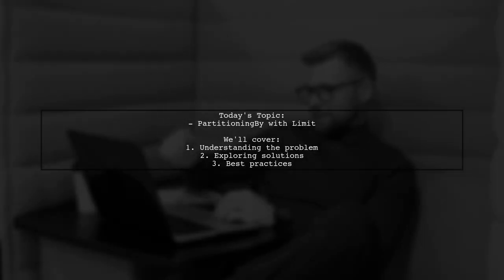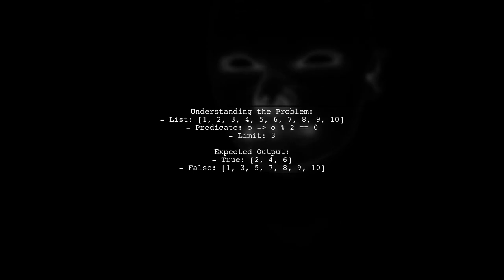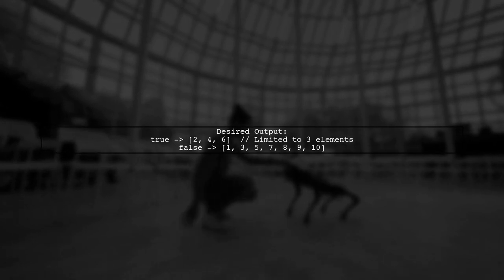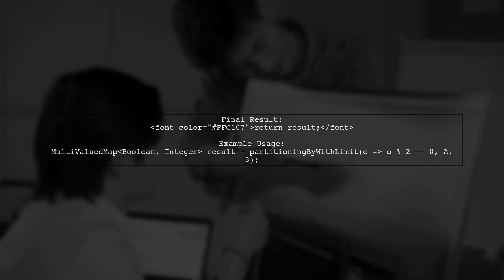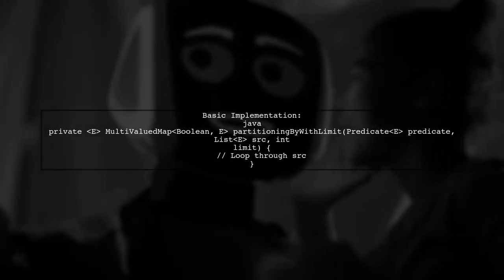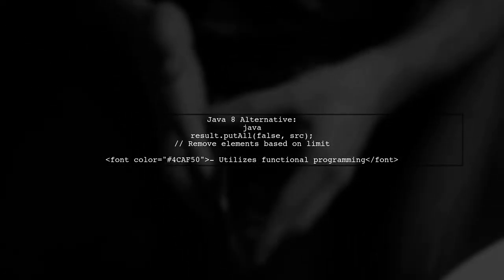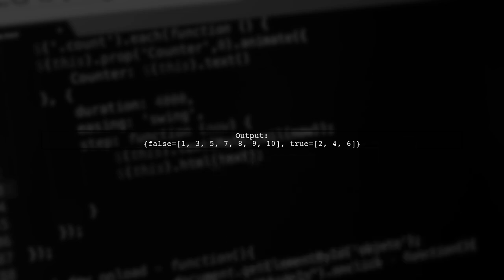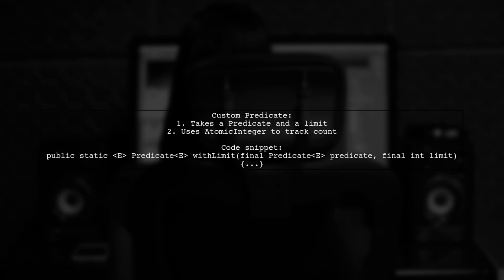Java Stream PartitioningBy with Limit: A Complete Guide to Efficient Data Handling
In this video, we delve into the powerful capabilities of Java Streams, focusing on the `partitioningBy` collector and how to effectively apply limits to your data handling. Whether you're a beginner looking to understand the basics or an experienced developer seeking to optimize your data processing techniques, this complete guide will provide you with practical insights and examples. Join us as we explore how to efficiently manage and manipulate collections in Java, enhancing your programming skills and productivity.

Today's Topic: Java Stream PartitioningBy with Limit: A Complete Guide to Efficient Data Handling

Related to